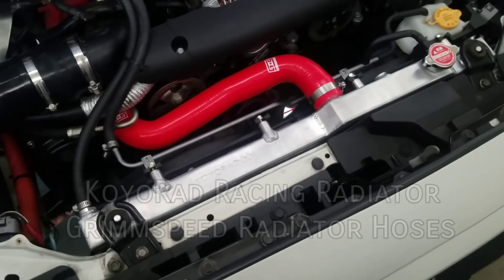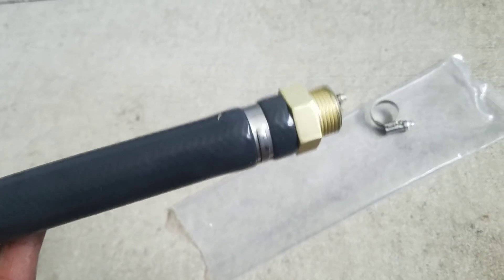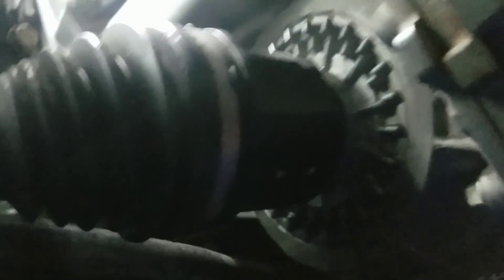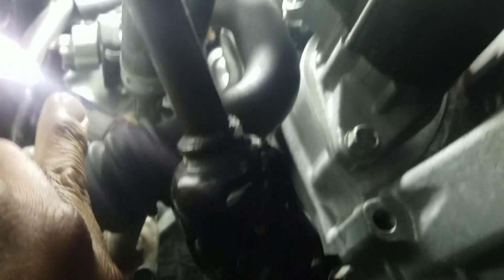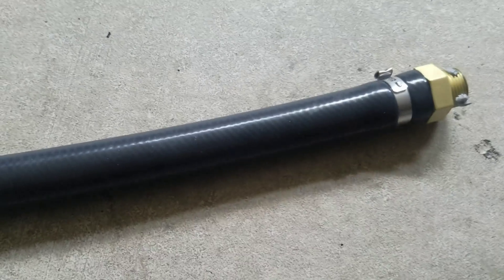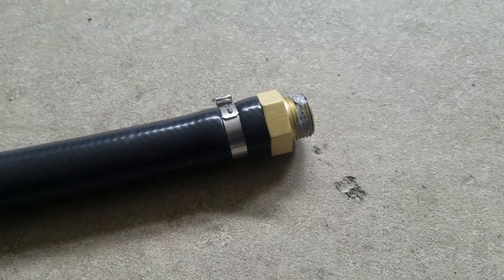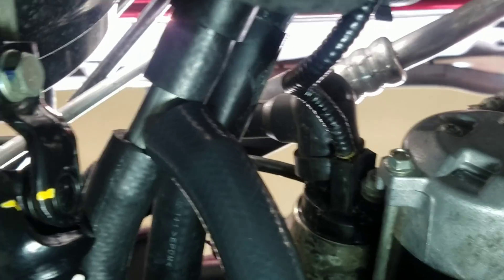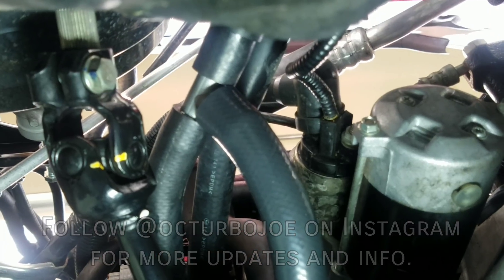2015 SUBARU WRX STI - Cooling Upgrade Part 3 - Get-A-Dom-Tune #4 Cylinder Head Mod - OCTurboJoe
Aside from installing a KoyoRad Racing Radiator w/Grimmspeed hoses, and replacing the OEM thermostat, I gave the Dom Tuned #4 Combustion Chamber Mod a shot:

Comprised of VERY high quality parts not found at your local hardware store:
-6061 aluminum cylinder head fitting
-Stainless steel 5/8" ID tee
-High grade 5/8" ID heater hose
-Stainless steel clamps

Adding power means more heat is produced. Heat is the enemy and it needs to go.

If you love your EJ and want it to last, get this modification. It keeps the LH cylinder head coolant flowing consistently by tapping into the heater core return as an active source for extraction. The result is more efficient heat transfer at #4 since it's the most hottest and knock prone cylinder.